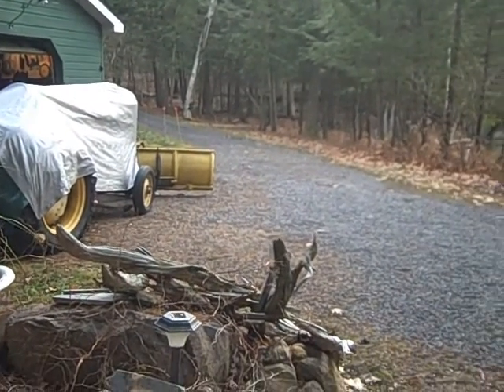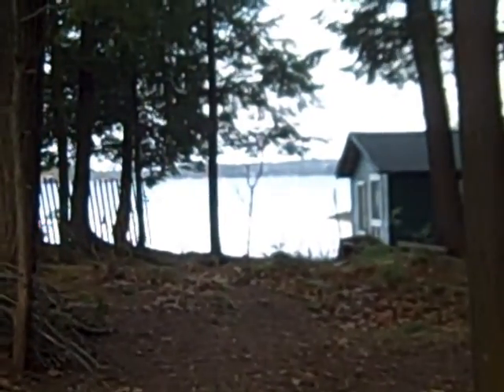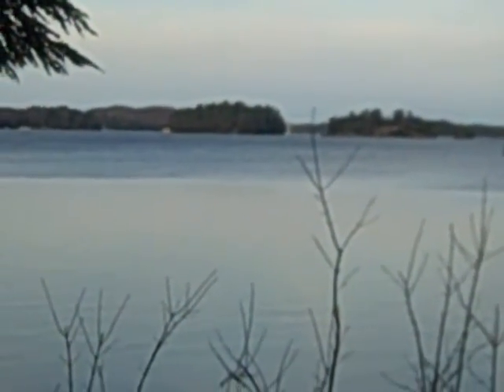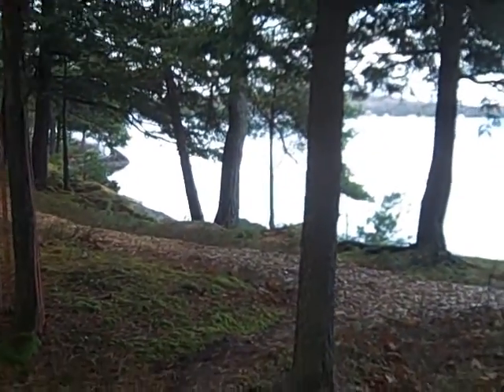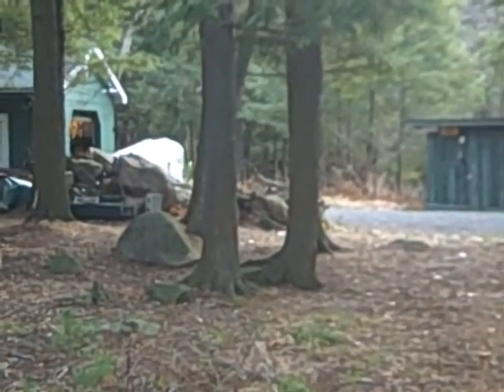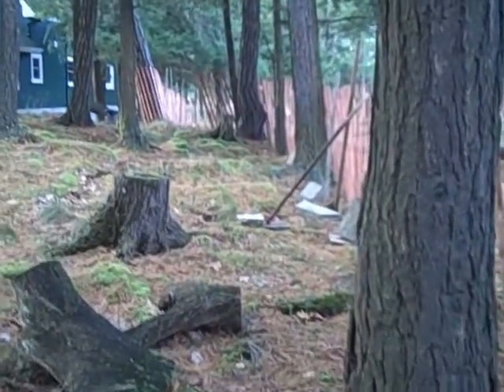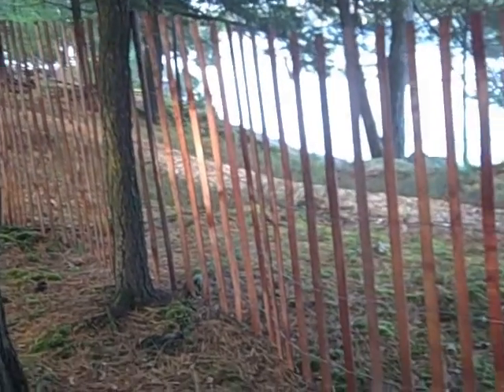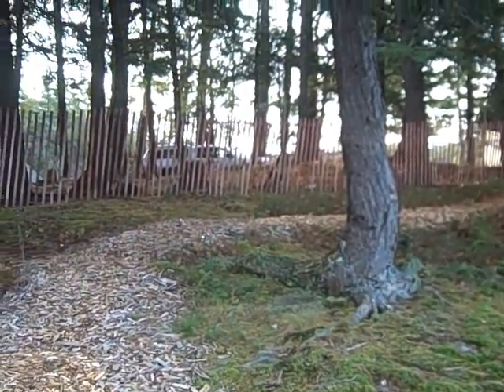Snow Fence Winter 2016 17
I installed this snow fence  to try to prevent the huge snow drifts that had usually piled up in front  of the garage door.. IN years past, the snow has been up to  1.5 m  or 5 ft deep - which is a bit much. As you can see, the wind picks up on the open expance of the lake , hits the shore and dumps the snow. With the snow fence, the idea is that the wind slows down, and  the snow flakes then drop out behind the fence, and not near the garage.
I guess I'll find out if the idea works later this winter.
The "old school" fence reminds me of my childhood many decades past..